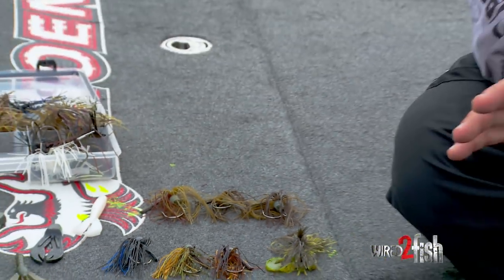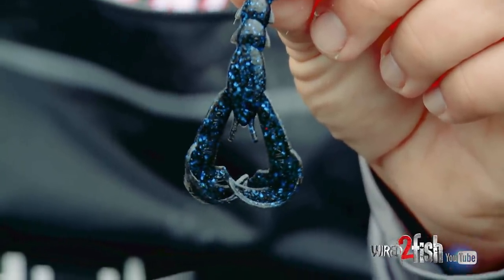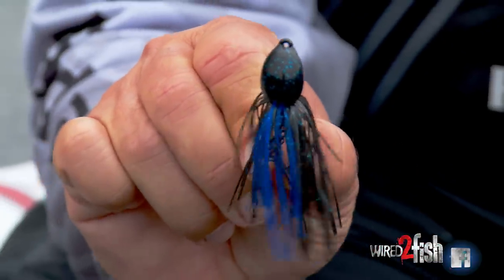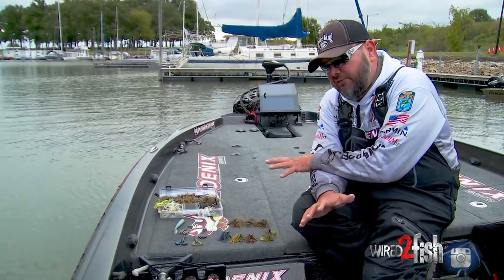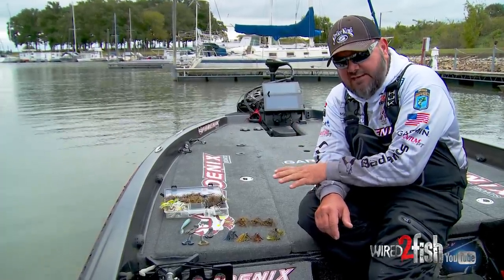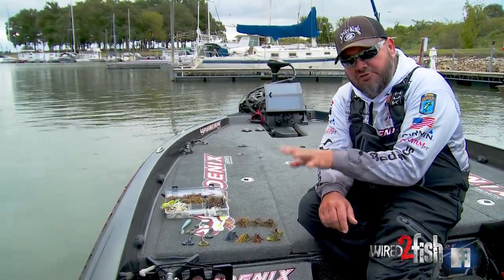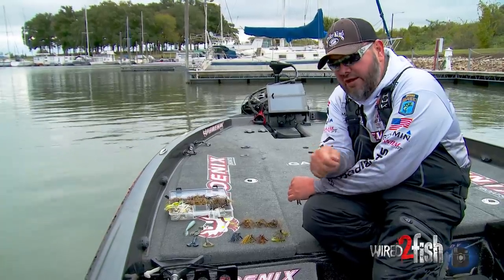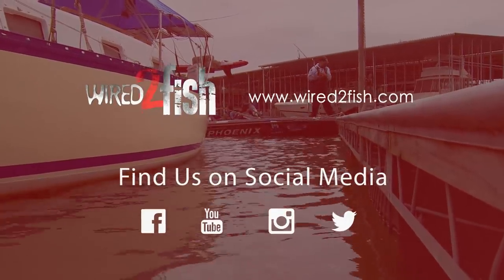How to Choose the Right Bass Jig Weight and Trailer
Greg Hackney discusses how he selects bass jig weights and trailers when fishing around any type of cover. The first thing he considers is water temperature -- Greg trends toward lighter weights, say 1/2-ounce and lighter when water temps are below 65-degrees. Warm water fish species like bass and particularly Florida strain bass, are more lethargic the cooler the water temp.

Bass mood is the second consideration. If they're not eating a faster-moving jig, then you need to saturate the cover more and a lighter jig a better tool. Greg emphasizes that bass will bite a heavy jig just as well as a light jig when it’s on the bottom, but you as an angler will tend to fish a heavy jig faster based on bottom contact. If you’re fishing too fast for the situation and feel you need to saturate the cover more, lighten up your jig and/or select a trailer that slows the rate of fall.

As closing guidance, Greg emphasizes the importance of fishing the heaviest jig you can get away with. Sometimes this means a 3/8-ounce, other times it's a 1-ounce jig, but if bass are cooperative, a heavier jig allows you to fish faster, make more casts and cover water quicker.